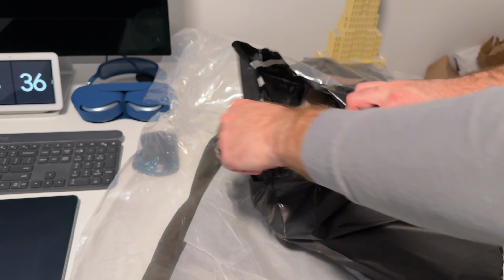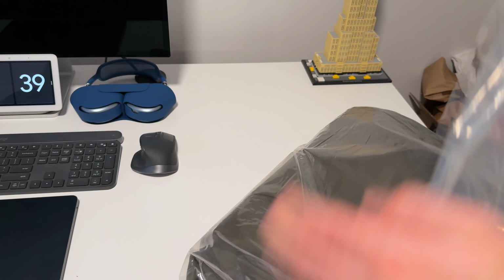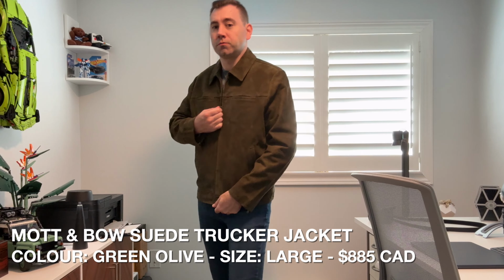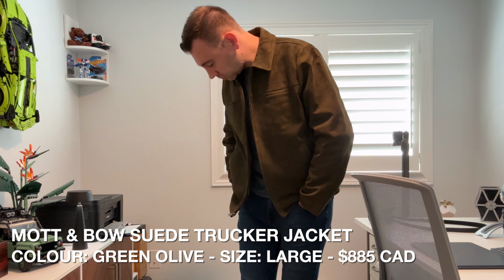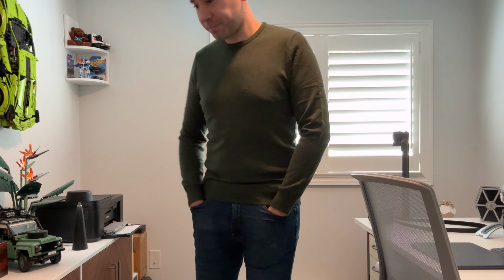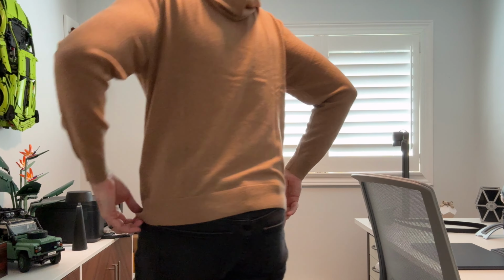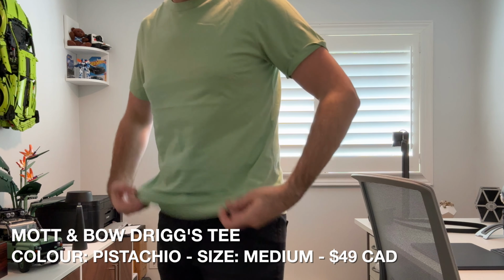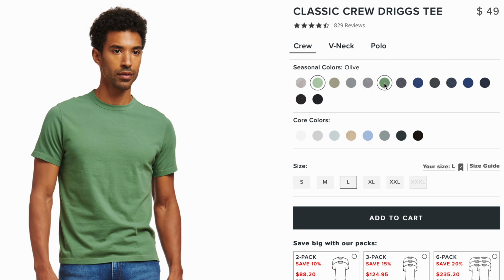Mott & Bow Mens Fall/Winter 2024 Clothing Review - PLUS Hands-On With Their All New Trucker Jacket!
Pieces featured in the video:

01:24 - Suede Trucker Jacket

02:22 - Bergen Cashmere Sweater

02:59 - Cashmere Hoodie

03:32 - Slim Stone Jeans

04:06 - Pistachio Driggs Tee

Laptop (MacBook Pro)
Laptop Two (MacBook Air)
Laptop Stand
Phone One (iPhone 15 Pro Max)
Phone Two (Ulefone Note 18 Ultra)
Camera & Laptop Bag
Camera One (Canon EOS M200)
Camera Two (Sony Alpha A6400)
Camera Three (Sony Alpha A6700)
Camera Four (Leica Q3)
Sony 16-50mm OSS Lens
Sony 50mm Lens
Sony 16-35mm G-Master Lens
Tamron 17-70mm Lens
Favourite Lens Filter

As a member of the Amazon Influencer Partner Program, I may earn revenue from qualifying purchases of the items listed above.